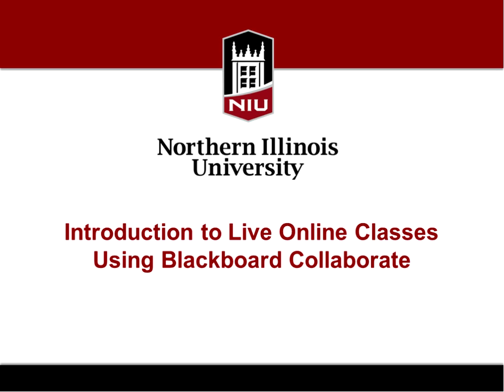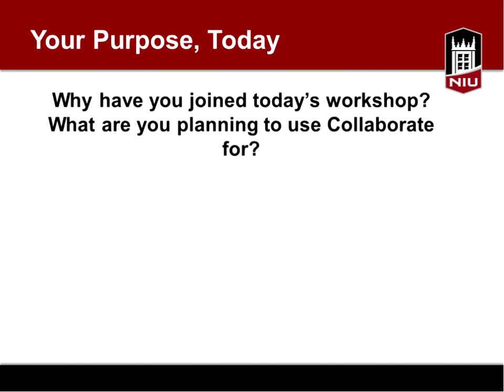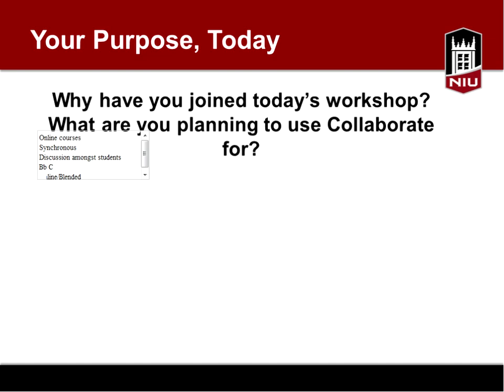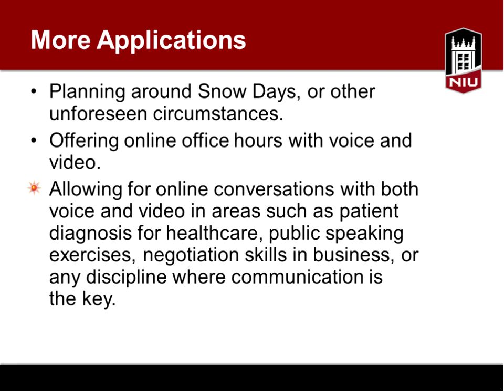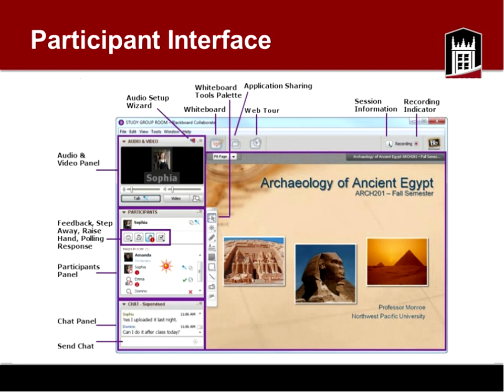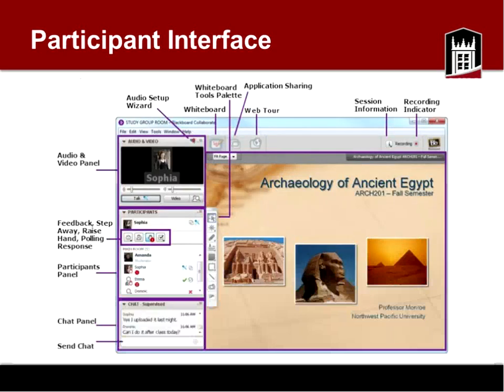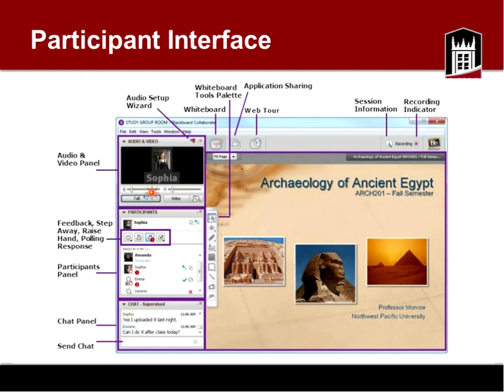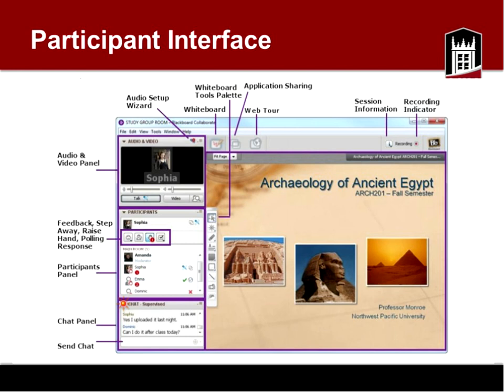Introduction to Live Online Classes Using Blackboard Collaborate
Many faculty consider live, personal interaction to be the most valuable element of quality teaching and learning experiences. Blackboard Collaborate is an online collaboration tool that integrates seamlessly with Blackboard, allowing faculty to conduct live class sessions with students online. During this online workshop offered 06/04/15, participants received an overview of the features of Blackboard Collaborate and step-by-step assistance with creating and managing Blackboard Collaborate sessions within Blackboard.